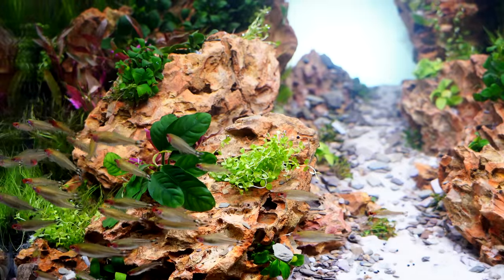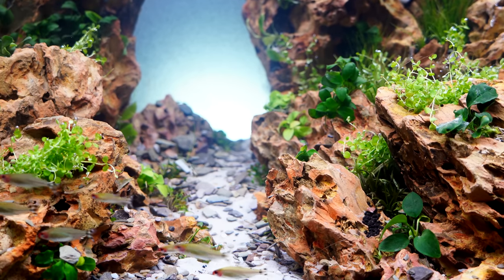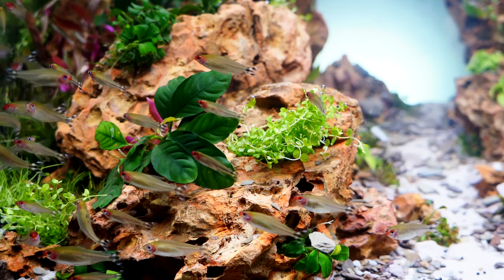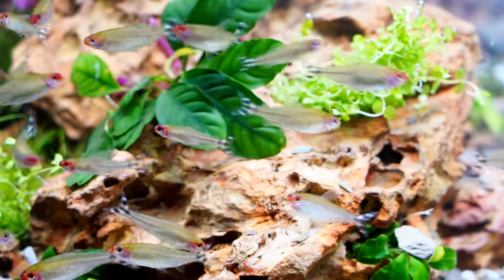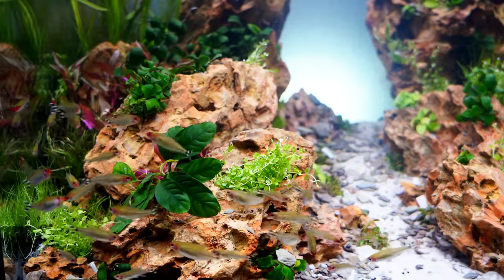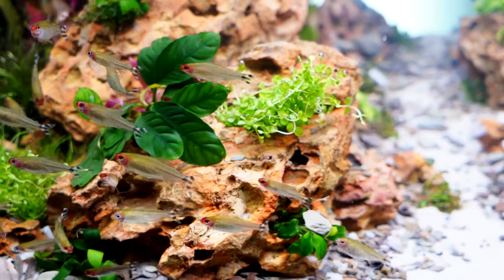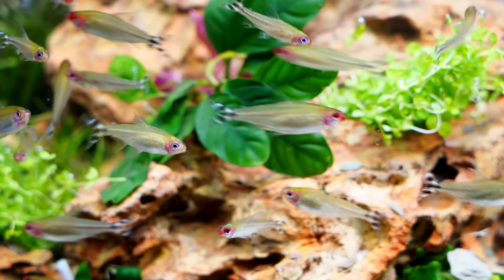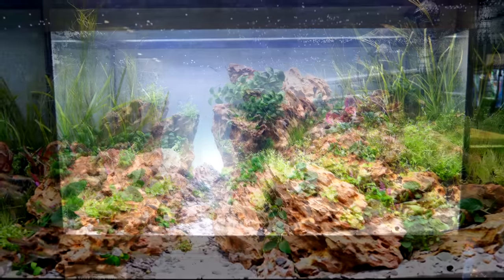Not A Beginner Fish? Rummy Nose Tetra Care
Hello Everyone,
The Rummy Nose Tetra is such a cool fish and worth adding if you ever get the chance! However, there are some important things to consider before you add them to your aquarium.

If you want more info on tank mates for these fish check out the species profiles below!

0:00 Intro
1:00 Appearance
1:19 Size
1:29 Life Span
2:10 Tank Mates
3:35 Temperament
3:49 Water Parameters
5:26 Feeding
5:44 Tank Size
6:08 Tank Set up
7:20 Breeding